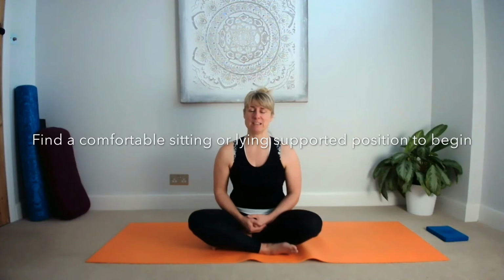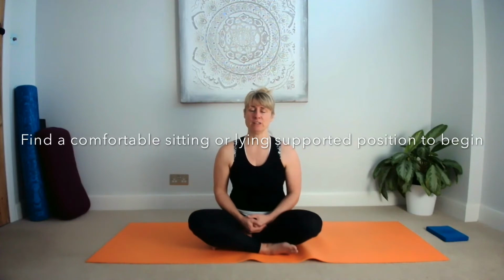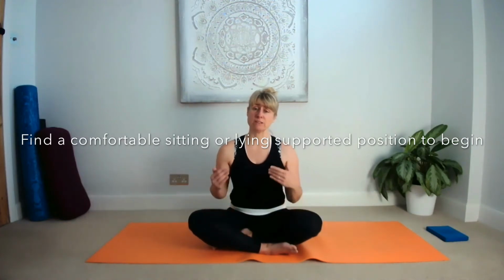Breath awareness 10 mins